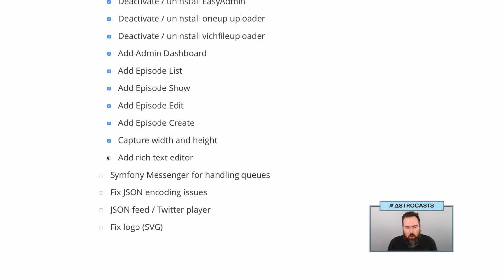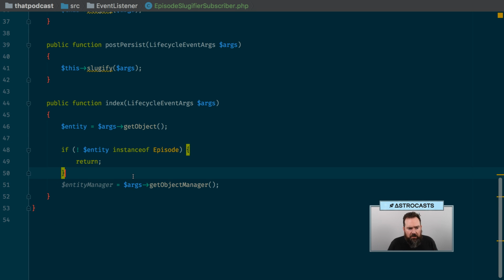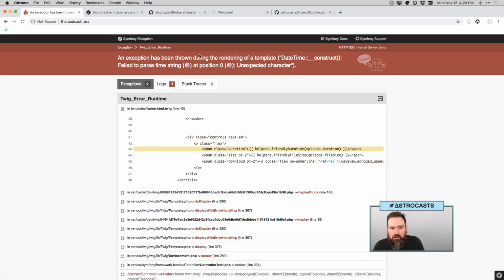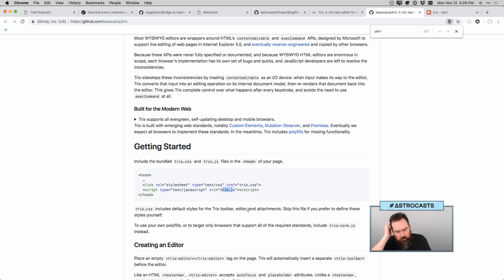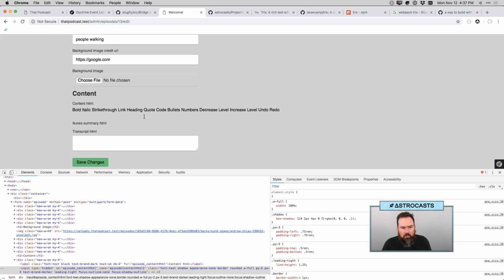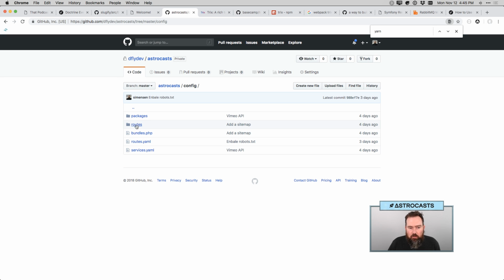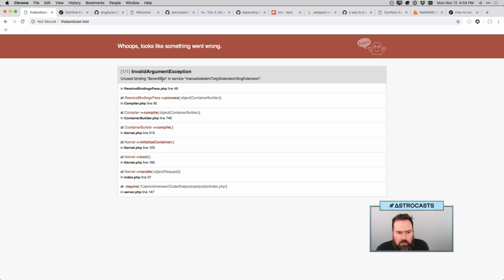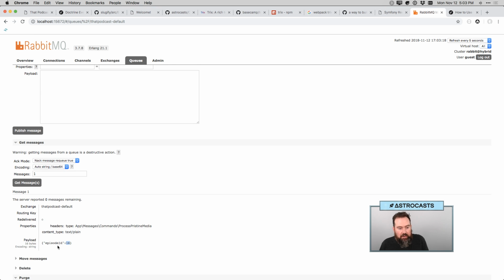Session 25: Adding the Trix editor and working with Symfony Messenger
In this session, we add the Trix editor to allow for a nicer authoring experience for our HTML content. We also look at using Symfony Messenger to allow for handling things in a queue.